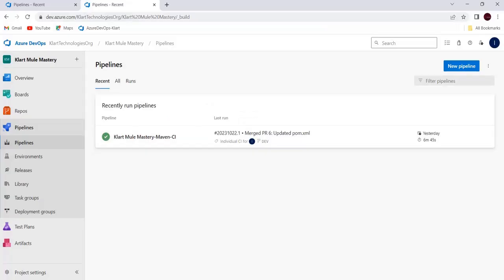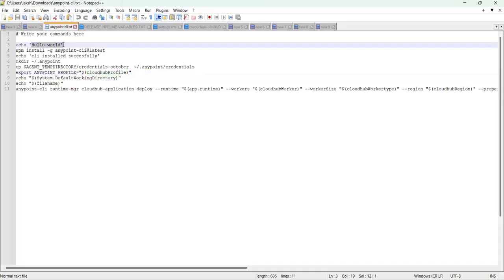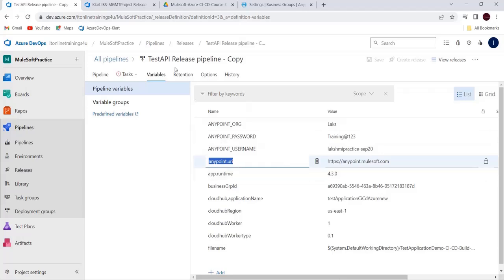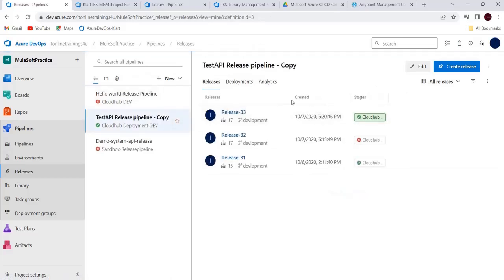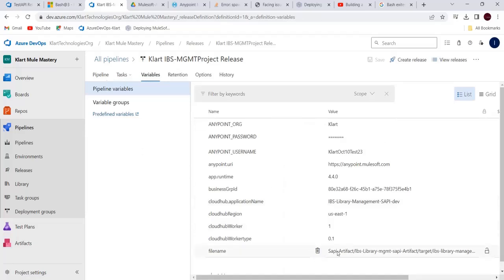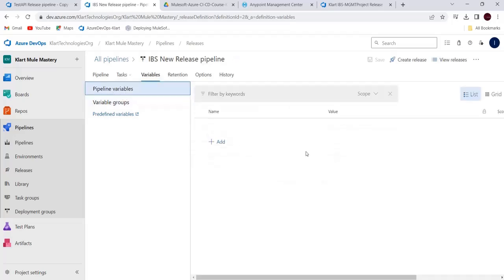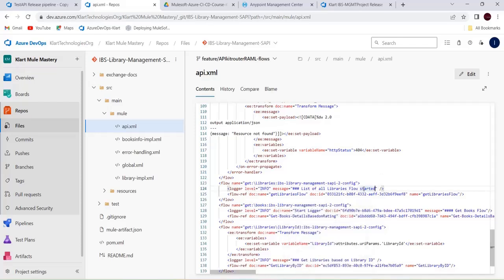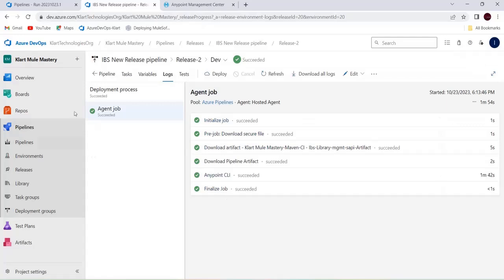21 : MuleSoft Training _ 🚀 Mastering CI/CD Pipelines in with Azure DevOps- Part 2 (2024)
21 : 🚀 Mastering CI/CD Pipelines in MuleSoft with Azure DevOps | Automate Your Deployments!

Welcome to Day 20 of our 30-Day Free MuleSoft Course! Today, we’re tackling a crucial topic for MuleSoft professionals: configuring and creating CI/CD pipelines with Azure DevOps. This session covers everything from setting up your repository, managing version control, to automating deployments seamlessly in MuleSoft applications. In this in-depth tutorial, you’ll gain hands-on experience and learn best practices for creating efficient, error-free pipelines that ensure smooth releases and streamlined DevOps operations. 🌐💼🚀

"How to set up CI/CD pipelines in MuleSoft with Azure DevOps?"
"Best practices for CI/CD in MuleSoft"
"Steps to automate MuleSoft deployment using Azure DevOps"
"What is CI/CD in MuleSoft, and how does it work?"
"How to create a CI/CD pipeline for MuleSoft applications?"
"CI/CD pipeline setup for Anypoint Platform using Azure DevOps"
"Managing CI/CD pipelines in MuleSoft for seamless deployments"
"Challenges and solutions for MuleSoft CI/CD with Azure DevOps"